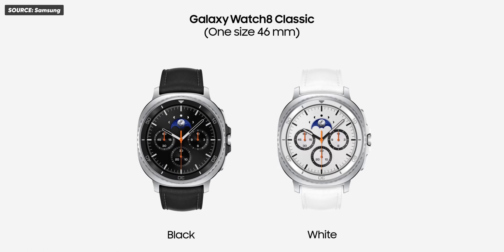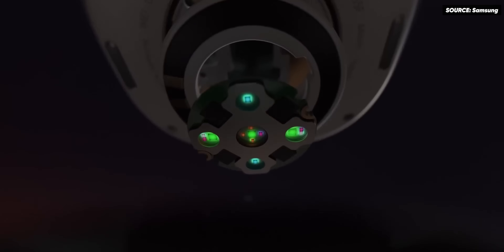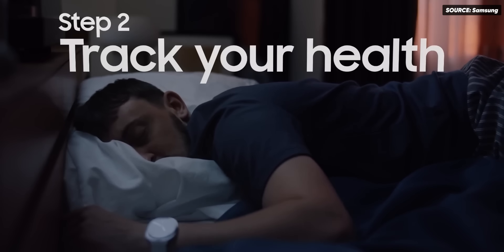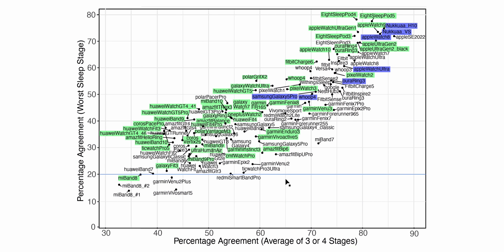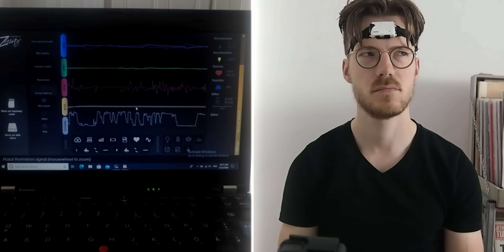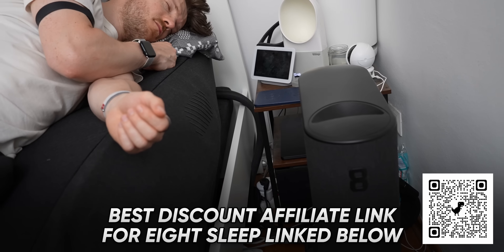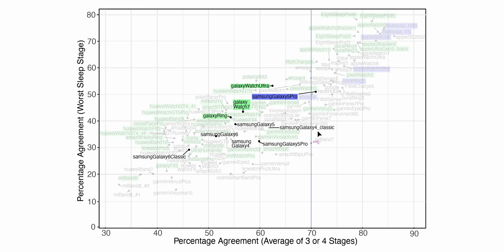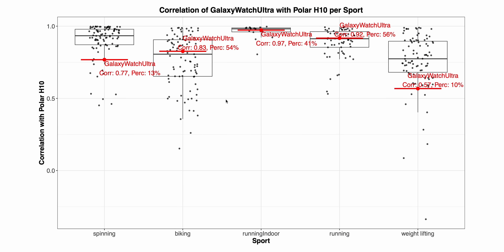NEW Samsung Galaxy Watch 8/Ultra: Better Sensors? A Scientist's Thoughts.